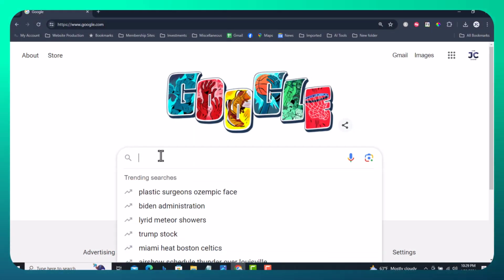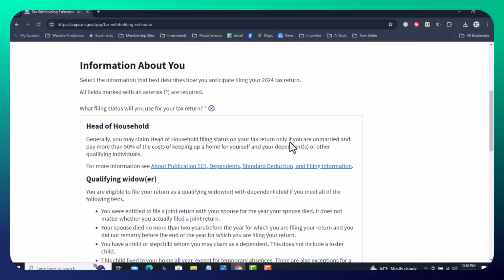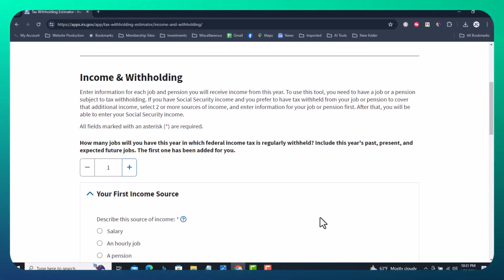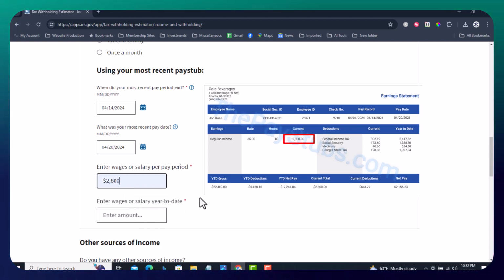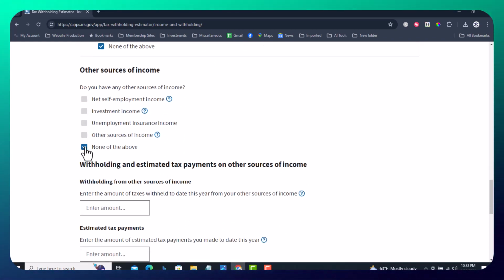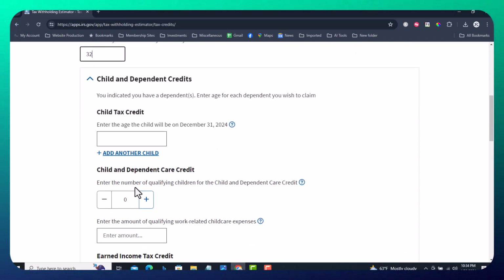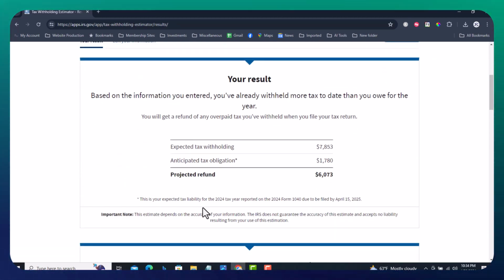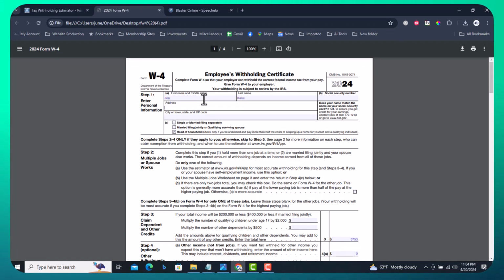Head of Household - Correct Tax Withholding Form W4 and Increase Your Paycheck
How To Correct Your Tax Withholding and Increase Your Paycheck  | Head of Household Form W4

00:00 - Welcome Introduction
00:14 - How To Find Tax Withholding Calculator
00:29 - IRS Tax Withholding Estimator Explanation Page
00:43 - Six Sections of the Tax Withholding Estimator
01:00 - Section 1 - About You
01:47 - Section 2 - Income and Withholding
03:50 - Section 3 - Adjustments
04:07 - Section 4 - Deductions
04:25 - Section 5 - Tax Credits
05:19 - Section 6 - Results

In this video, we'll show you exactly how to use the IRS Tax Withholding Estimator to ensure you're a Head of Household filing correctly on your W-4 form. We'll break down each section of the estimator, from your filing status and income to adjustments, deductions, and tax credits.  Stop waiting for a tax refund and get more money in each paycheck by optimizing your withholding with this easy-to-follow guide!

Mail:
June Collier
3750 Hewatt Court, Suite F-1